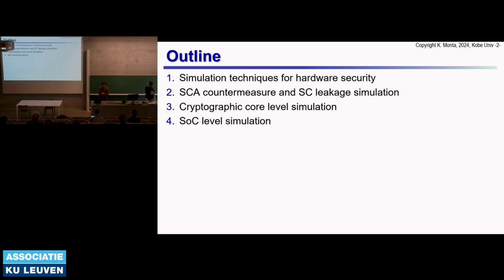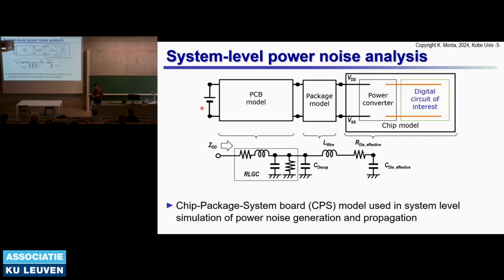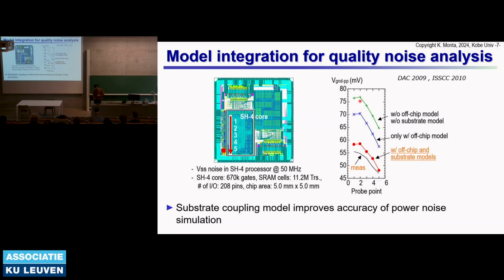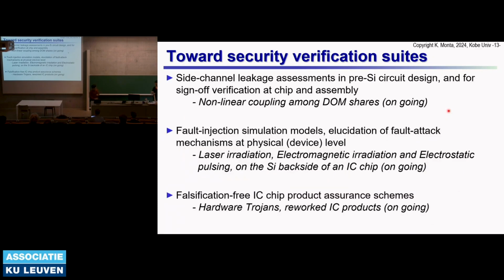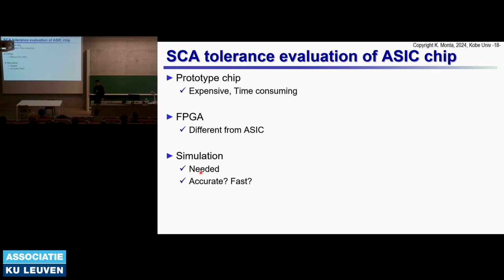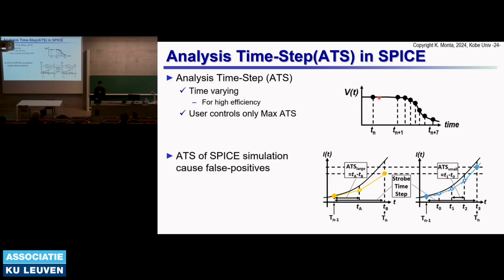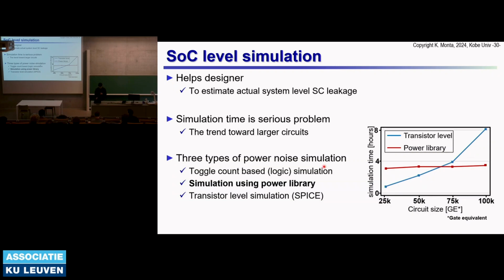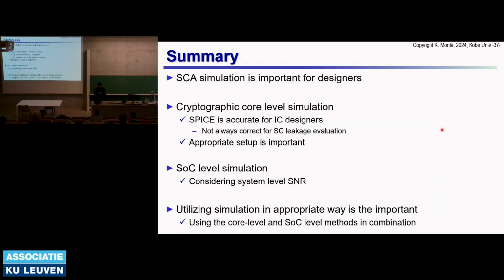COSIC seminar "Exploration of full-chip level SCA simulation" (Makoto Nagata and Kazuki Monta)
COSIC seminar – Exploration of full-chip level SCA simulation – Makoto Nagata and Kazuki Monta (Kobe University)

Generally, the tolerance of crypto modules implemented to application specific IC (ASIC) against side-channel (SC) attack is assessed after Si manufacturing stage. The first problem is that manufacturing ASIC chips is expensive and time-consuming. Moreover, if vulnerabilities are found at this stage, re-spin with countermeasures is required and it leads a large impact on cost and time. To avoid this problem, a Field Programmable Gate Array (FPGA) is often used instead of ASIC for the evaluation. But, the power consumption profiles of FPGAs and ASICs are different, even when executing the same cryptographic functions. The second problem is that post-silicon evaluation can evaluate whether the countermeasure is effective but cannot be used to explore a source of leakage when an unexpected leakage is found. So it is challenging for designers to add countermeasures at a re-spin stage.
Simulation-based SC leakage assessments is very important because it enables SC leakage evaluation before manufacturing and immediate revision if the desired SC leakage tolerance is not reached. However, at present, it has not reached a practical level due to issues with the accuracy and speed of the simulation. In this talk, we will introduce full-chip level simulation techniques of dynamic power, substrate voltage, and electromagnetic (EM) variations and explore the usage scenarios for SC leakage analysis over the full chip-package-system board (CPS) chain. Further, the gaps of simulation granularity, from transistor-level to CPS-level analysis will be discussed.